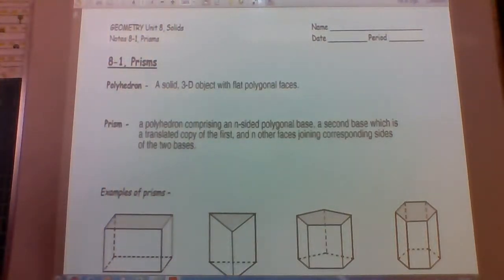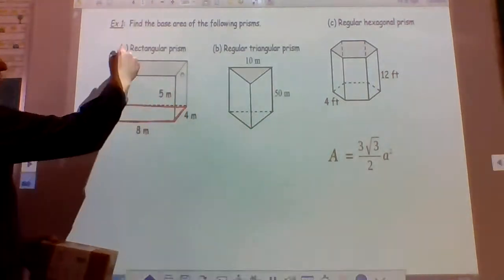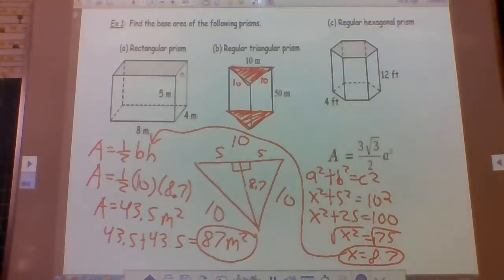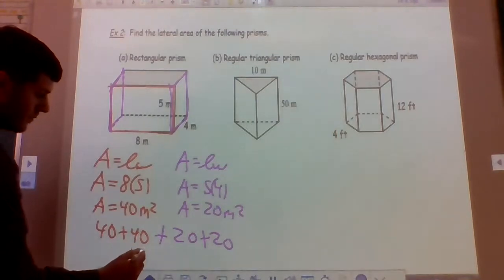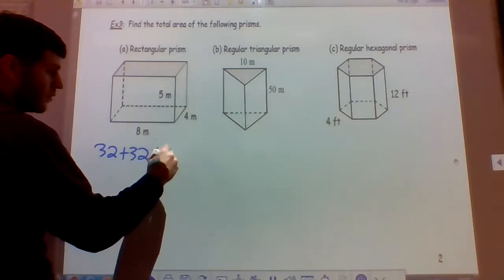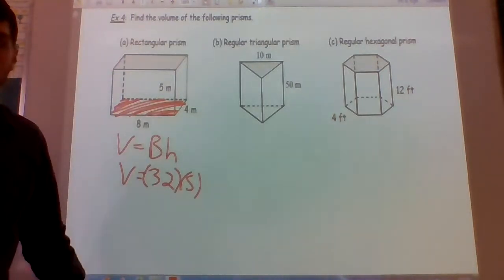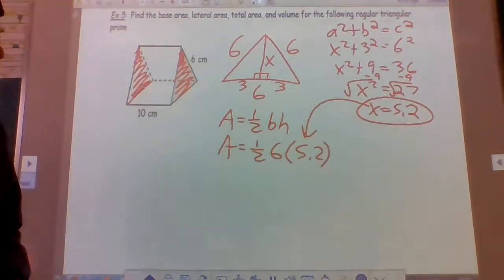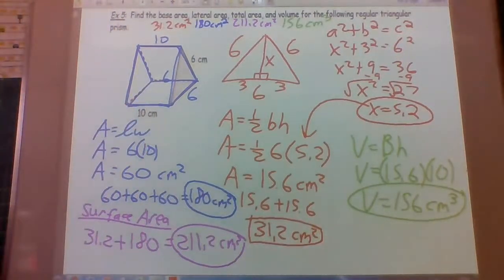Prisms Notes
Notes on finding the surface area and volume of prisms.